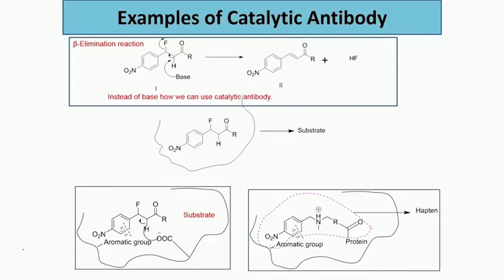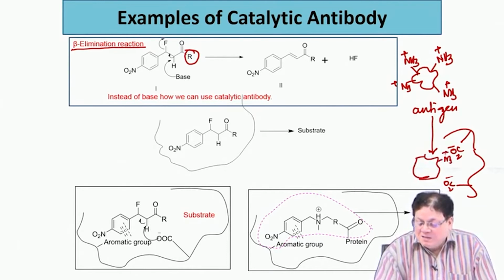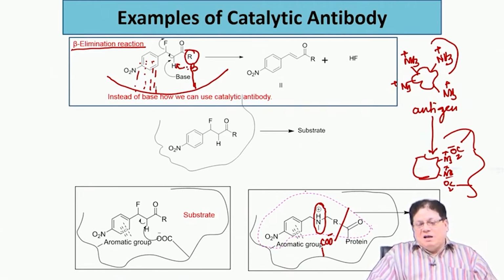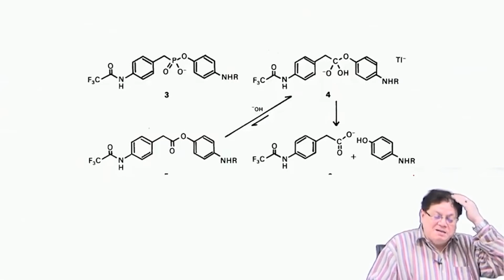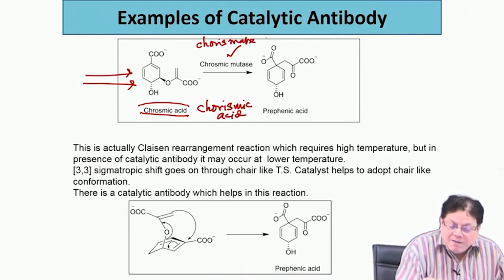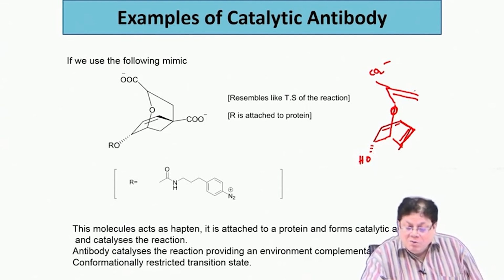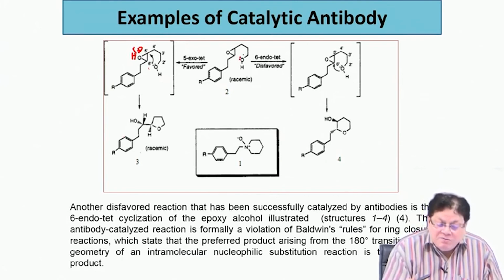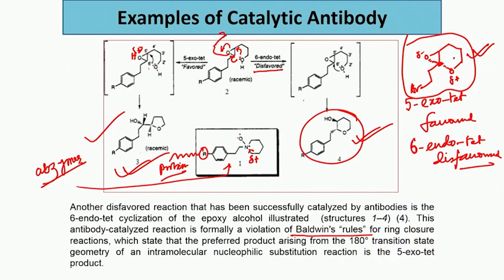Synthetic Biology (Contd.)